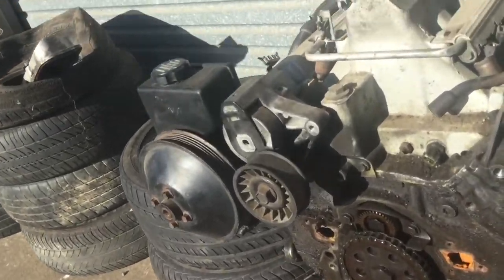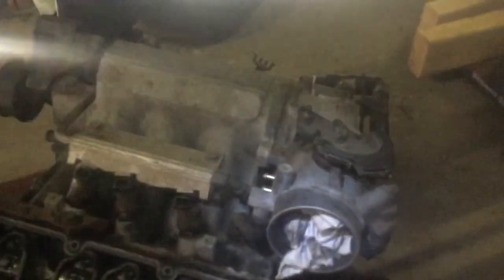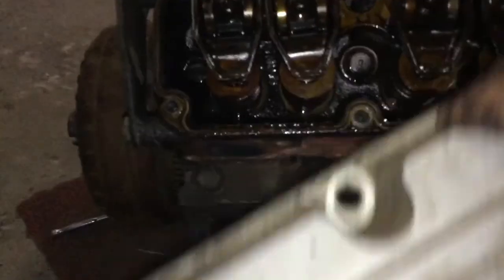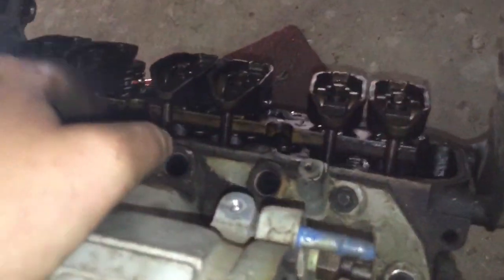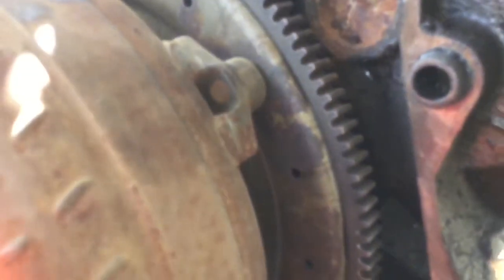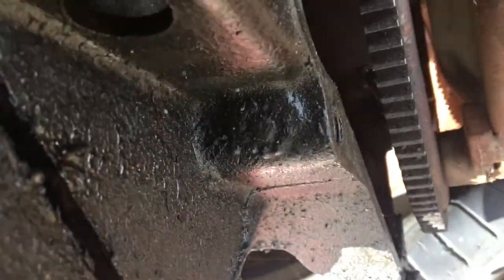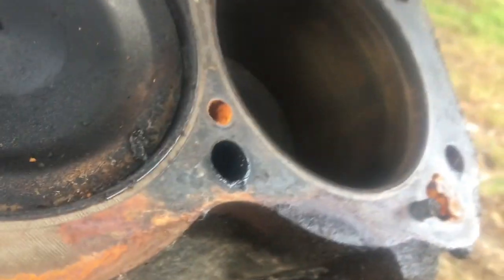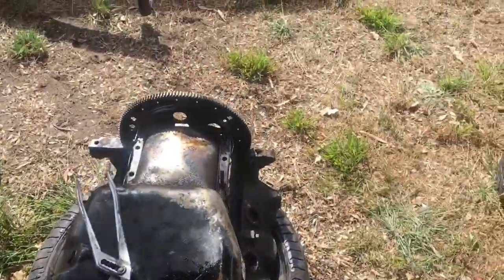Buick v6 Parts Motor Tear Down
In this video I will be stripping down my parts motor that I picked up for $20
If you guys want to message me inbox my insta @jai_cooper13